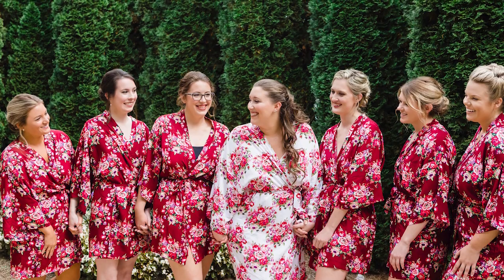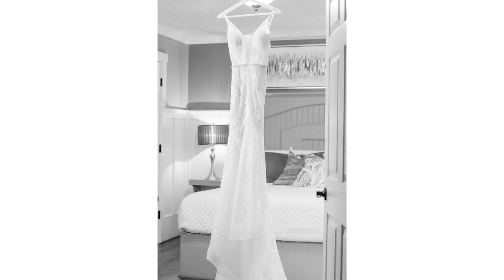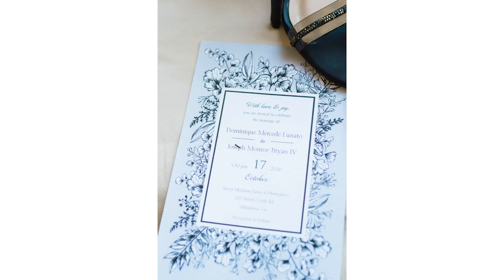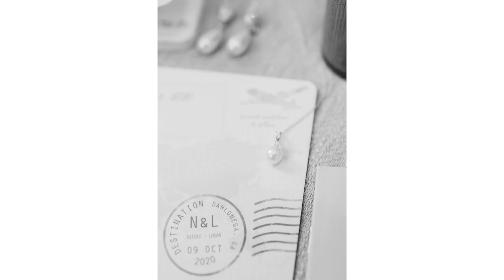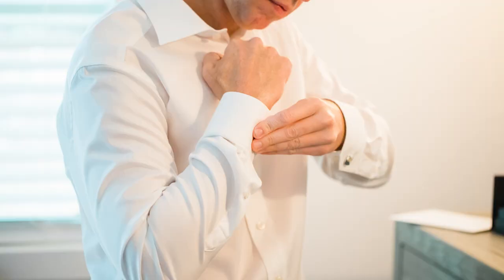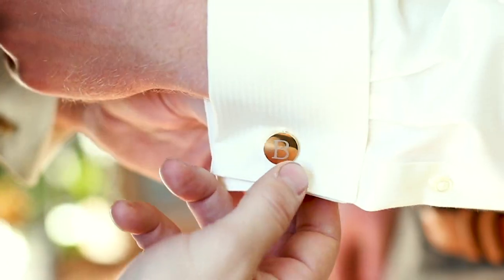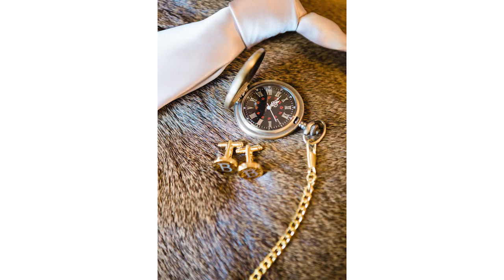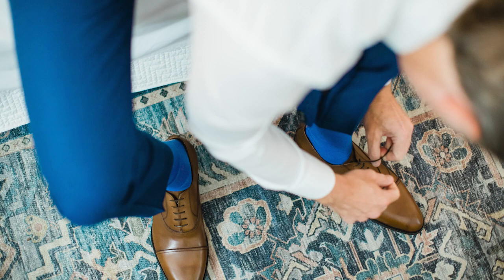WEEKLY WEDNESDAY WEDDING TIP EPISODE 024: PACK SOME PREP ATTIRE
For the ladies:
Slip into pretty bridal PJs and a silk or cotton robe for getting ready in - not only will you feel fabulous, you won't be worried about having your picture taken in your usual scruffy pajamas!

Also for our brides we document all your bridal details at the start of the day. So ladies you will want to have ready:
Your dress
Shoes
Jewelry
Invitation Suite
Your something new, borrowed or blue
Flowers
And any other bridal details you what photos of

For the Guys:
Guys no need to wear PJ’s obvious! But there are still a few prep attire tips to keep in mind.

Before getting ready photos it is best to be in just your dress pants, dress shirt, and flip flops. Keep your jacket hung up till photos begin and always take your jacket off when ridding in a vehicle on the day off as sitting on your jacket will cause horrible wrinkles.

When I arrive I will document your getting ready a few things to have ready are:
Cufflinks
Tie
Shoes
Socks
Handkerchief
Watch
A drink to toast with the groomsmen
And any other details you what photos of